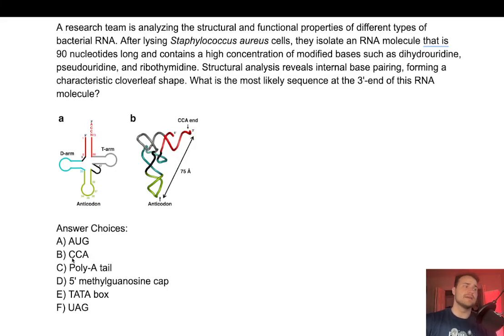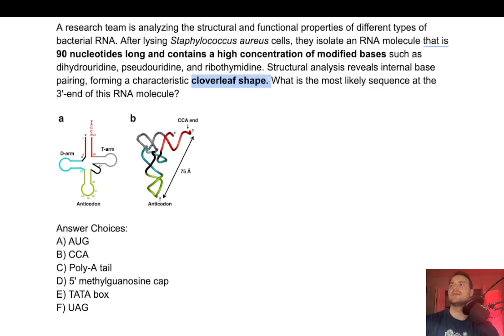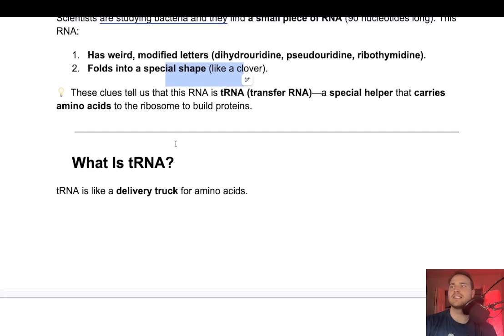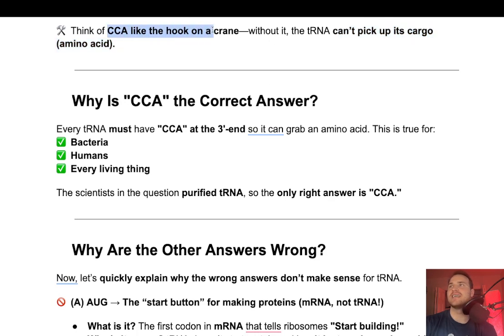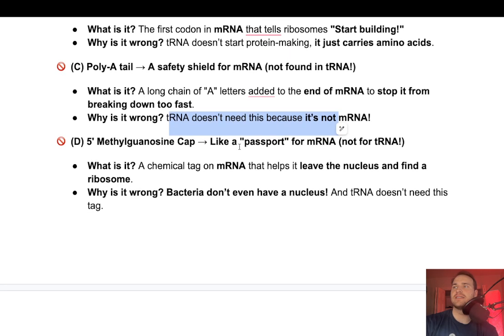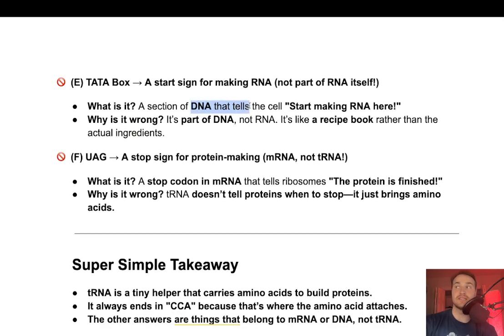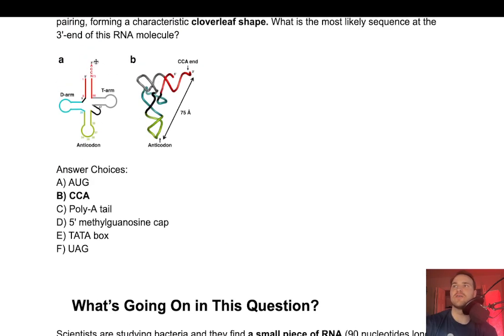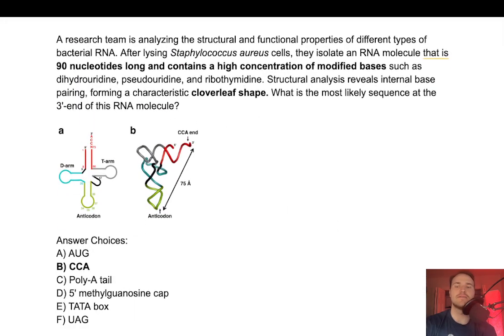STEP 1 Prep # 29 - Biochemistry - tRNA vs mRNA PolyA tail and all that jazz